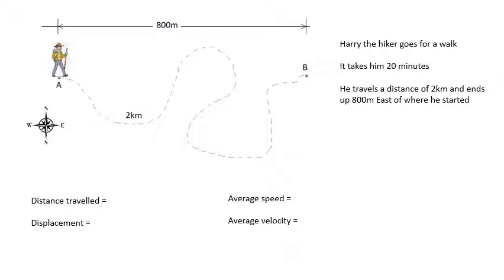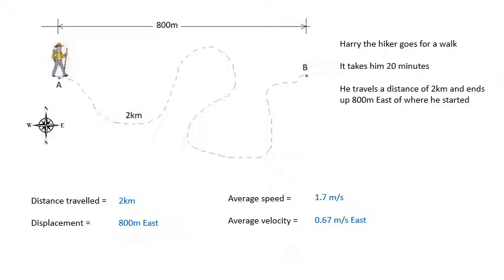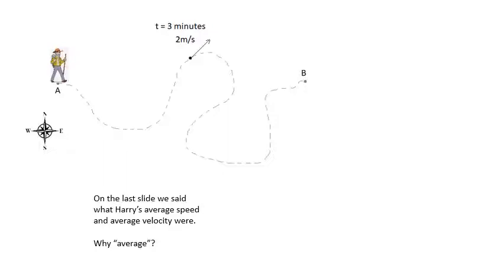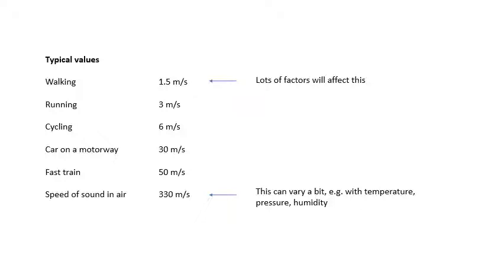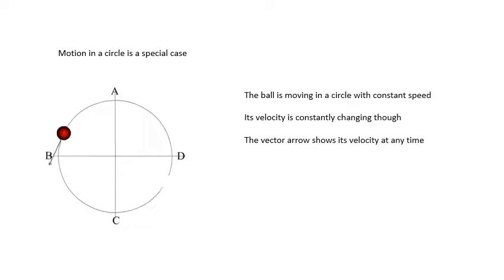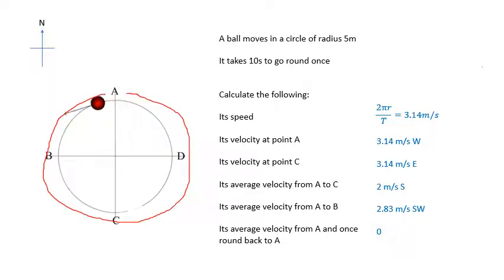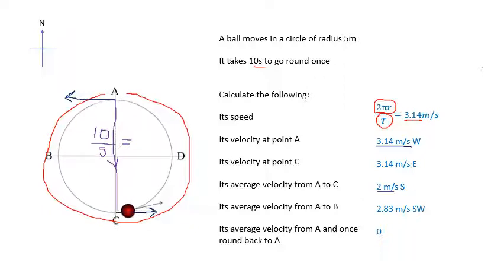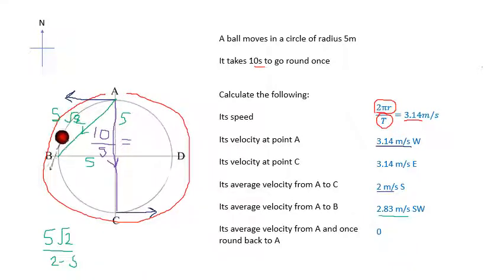GCSE Physics Boosters: Speed and Velocity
Circular motion as a special case